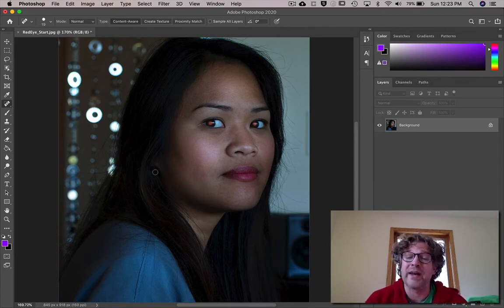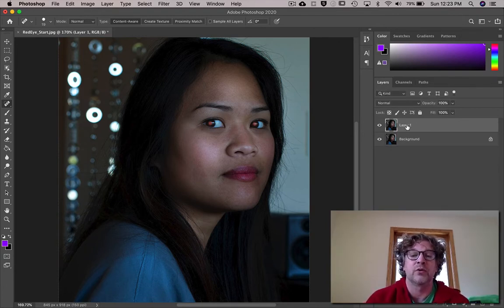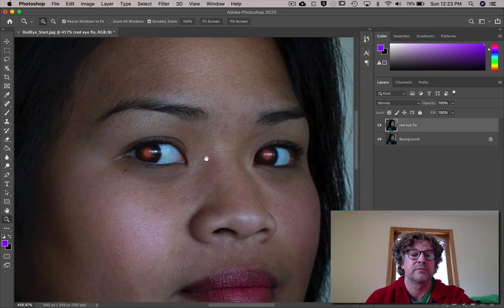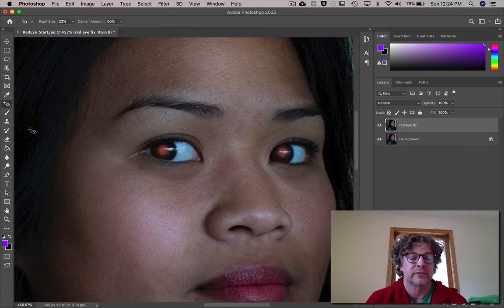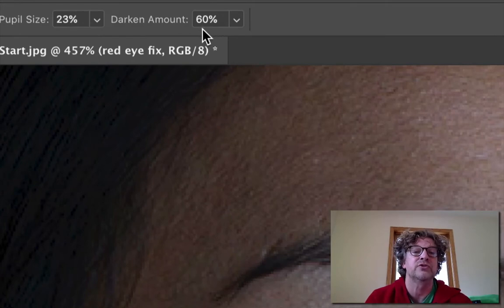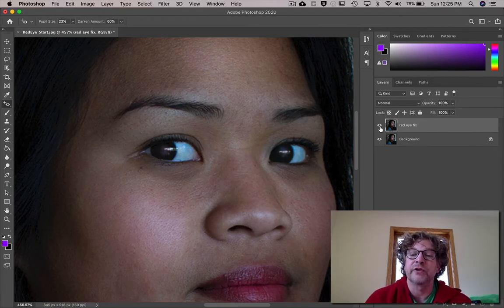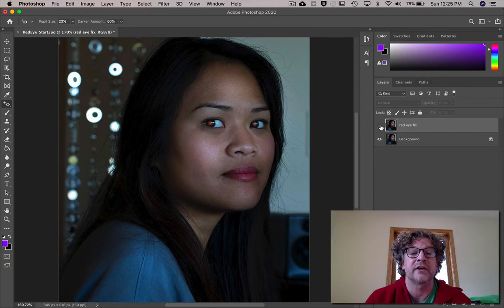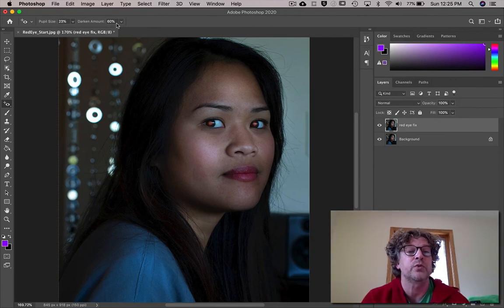Removing Red eye Lesson 5 part 1